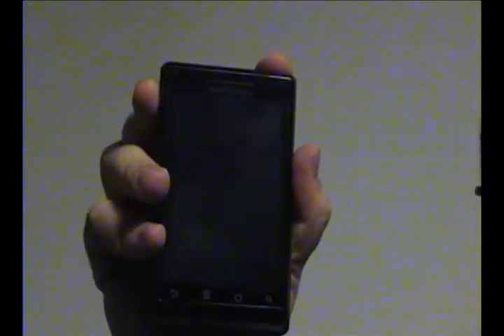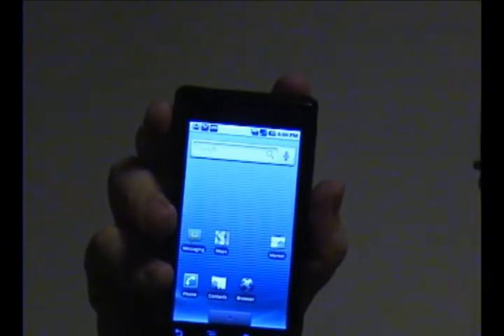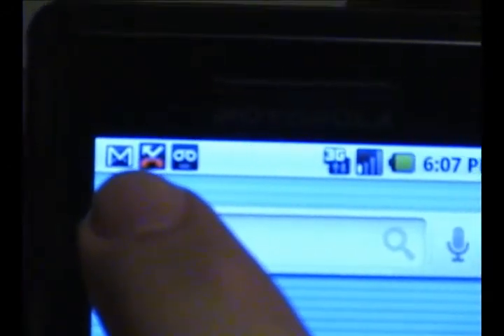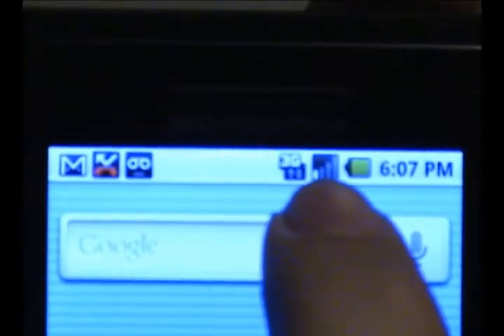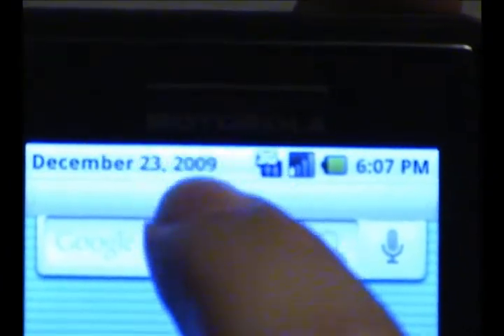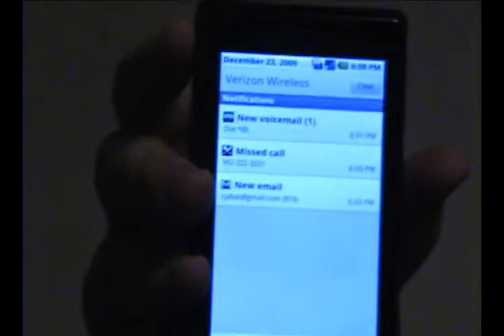Where to Find Missed Calls on the Droid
This is a video tutorial on where to find the notifications menu on the Motorola Droid phone.  This is where you get information on texts, missed calls, emails, and messages.